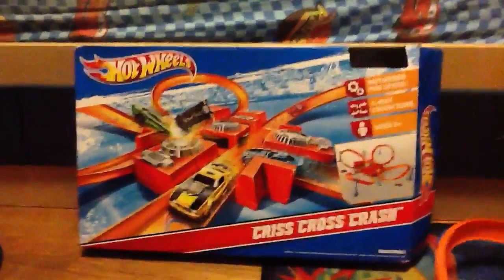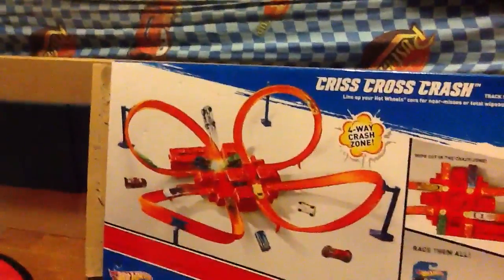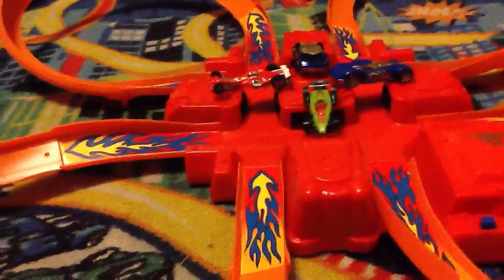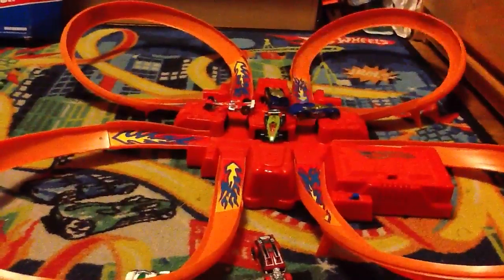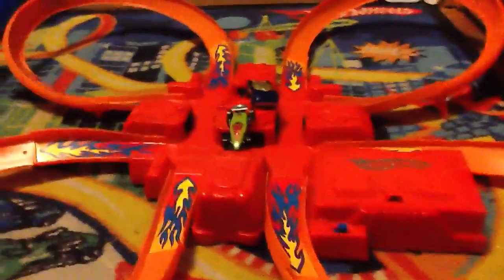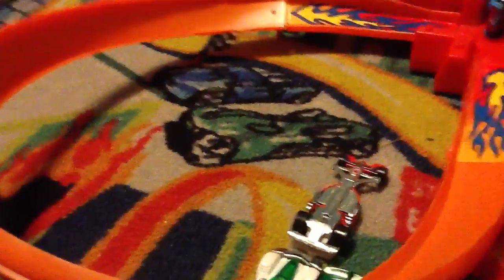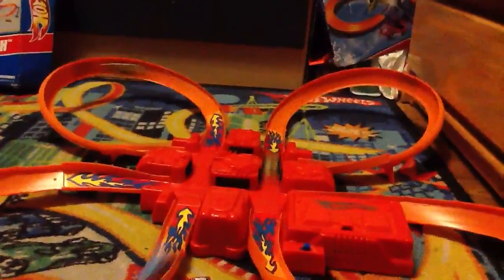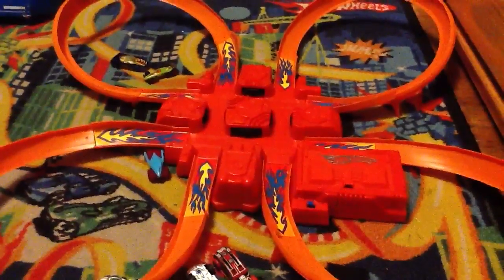Hot Wheels Criss Cross Crash Derby Part 1 of 10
9 more derby's coming up next